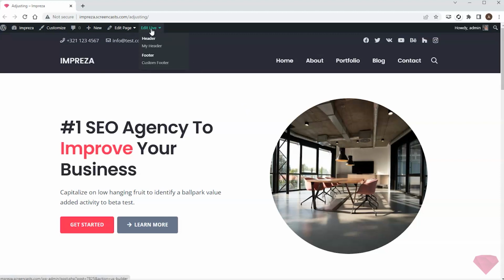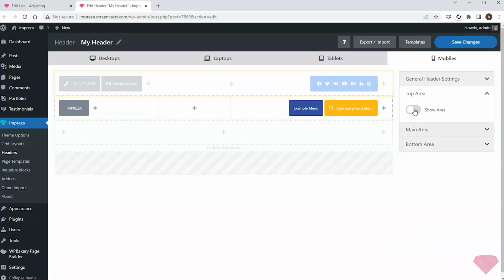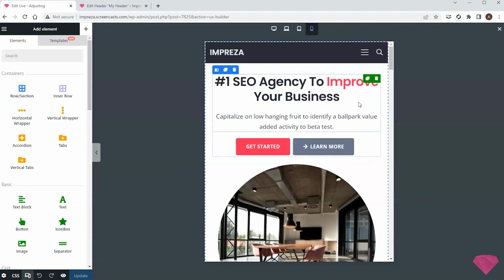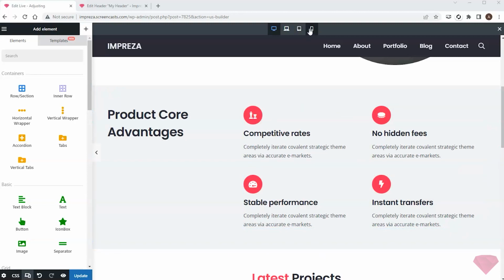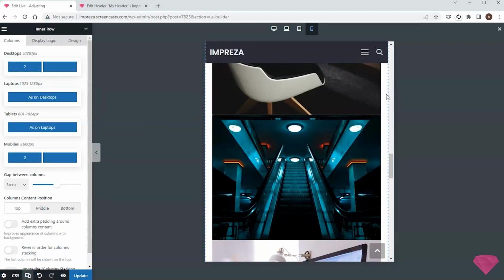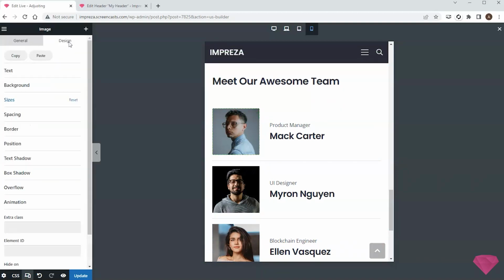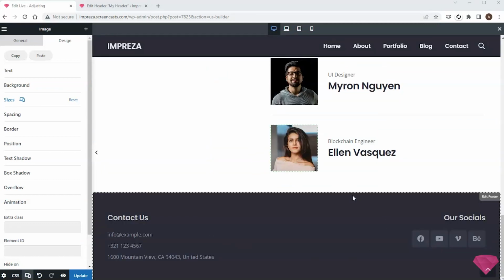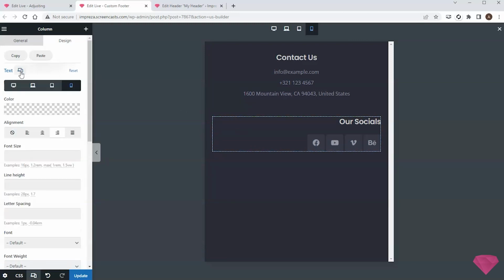Adjusting Mobile Version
In this video, I want to fine-tune my site for mobile devices.